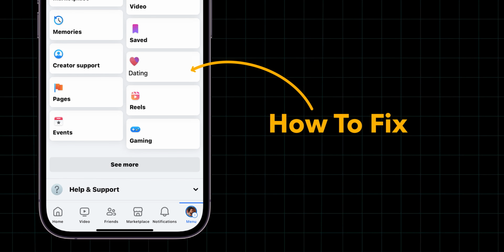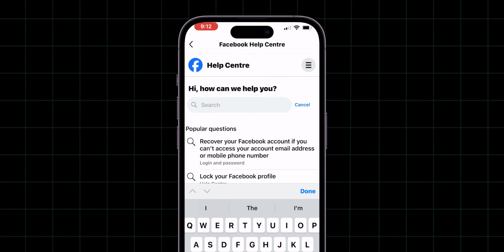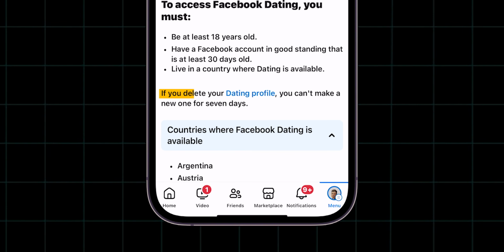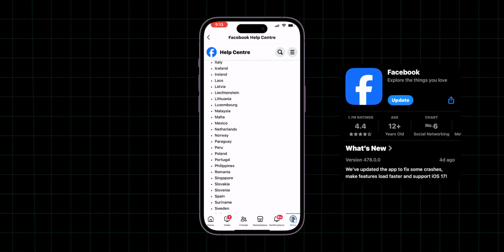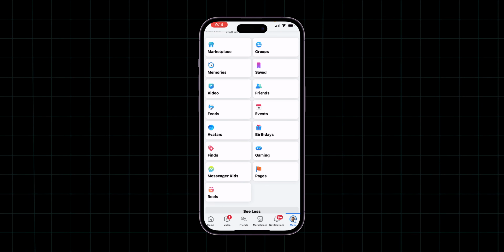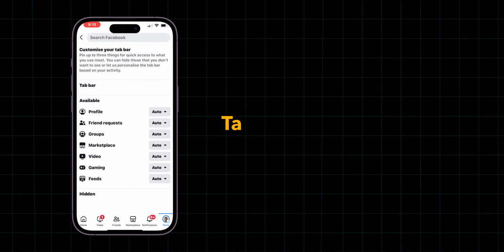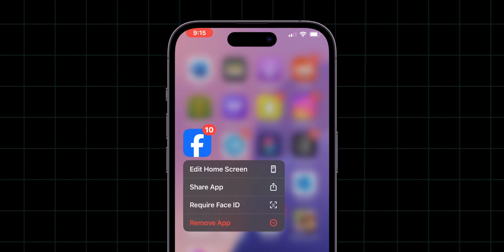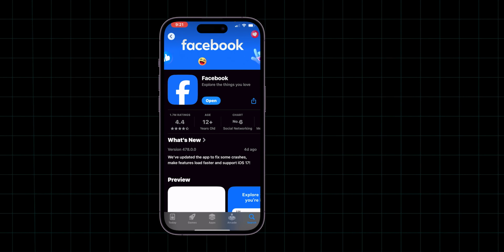How To Fix Facebook Dating Not Showing Up?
Are you having trouble finding Facebook Dating on your app? You're not alone! In this video, we will guide you through the steps to fix the issue of Facebook Dating not showing up on your profile. From checking app updates to adjusting your settings, we’ll cover everything you need to know to get back to swiping!

💔 Learn how to:
- Verify if Facebook Dating is available in your region
- Update your Facebook app for the latest features
- Adjust privacy settings that might be hiding the dating feature
- Troubleshoot common issues causing Facebook Dating to disappear

Whether you're new to Facebook Dating or have been using it for a while, this step-by-step tutorial will help you resolve the problem quickly and effectively.